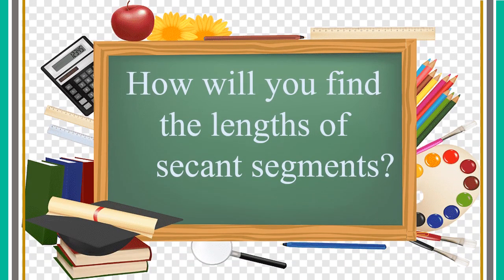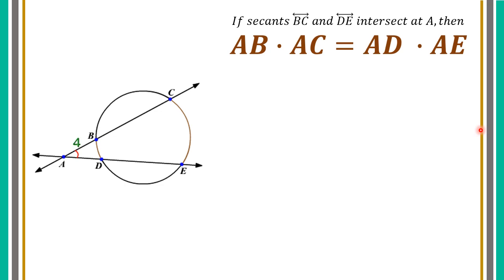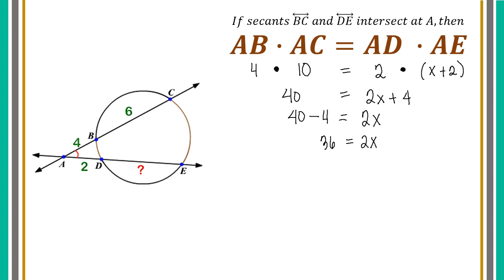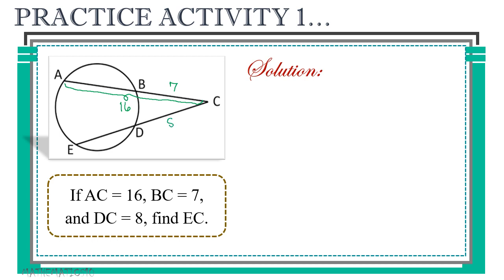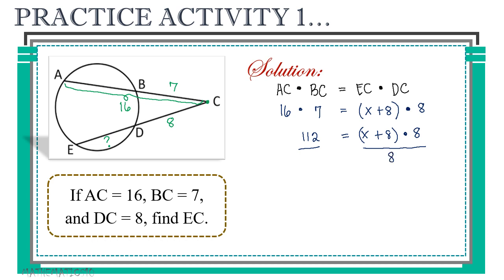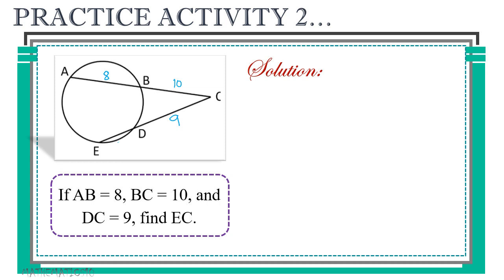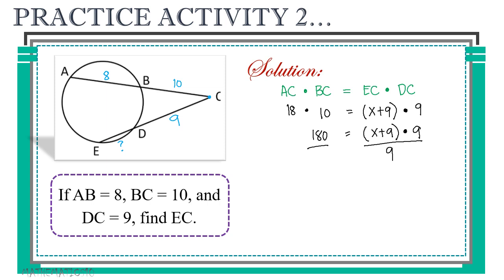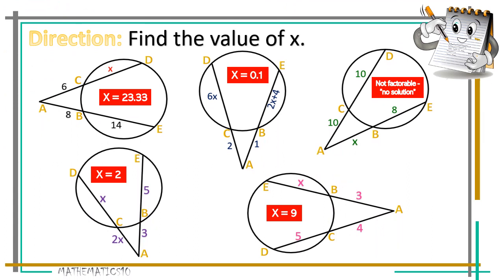The Segments of Secants Power Theorem - Theorem 116